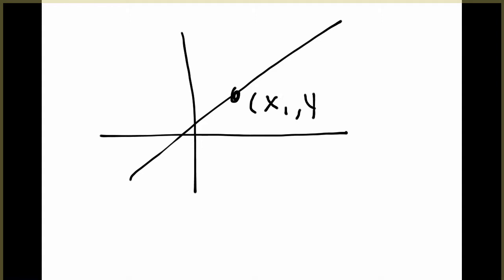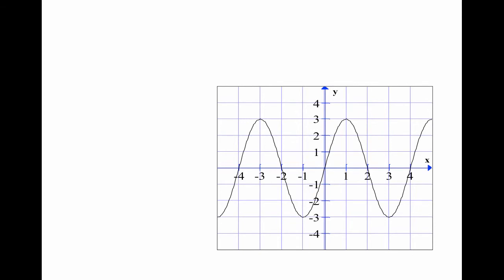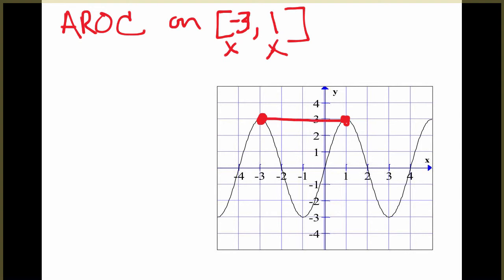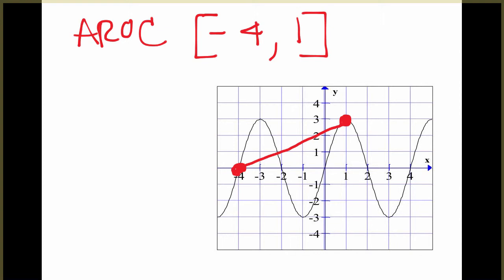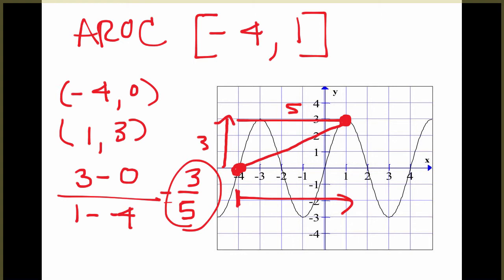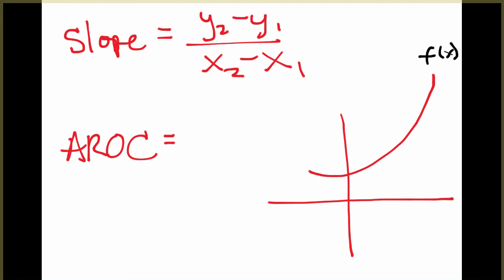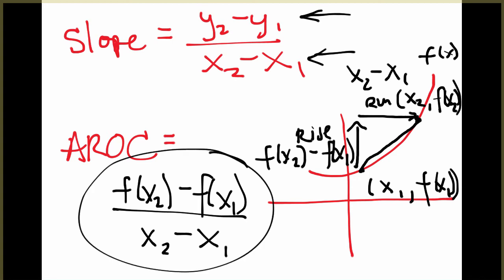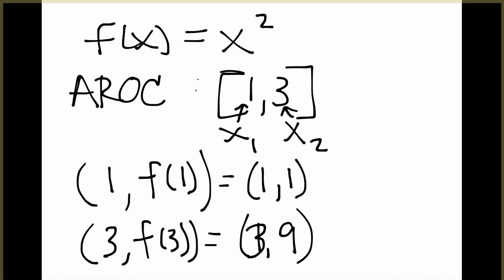MTH122 - 3.4 - AverageRateofChange